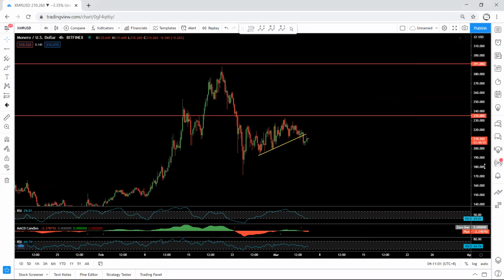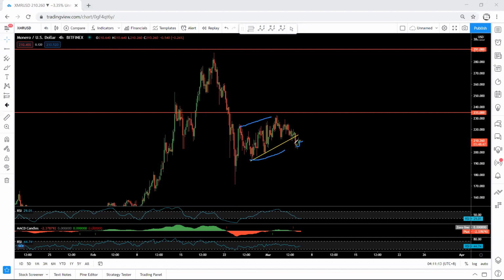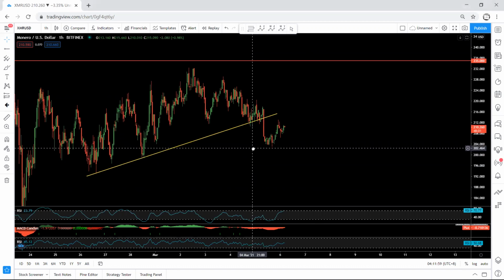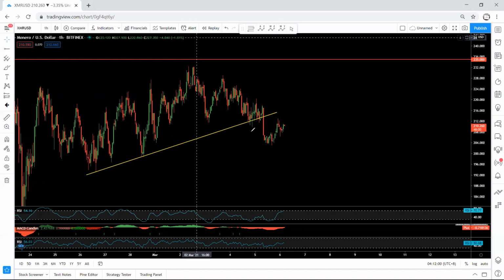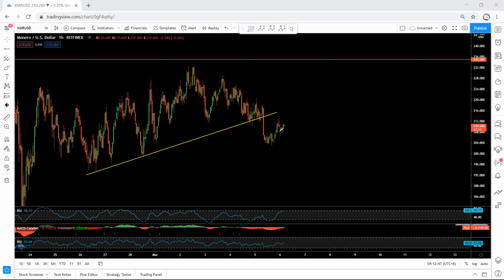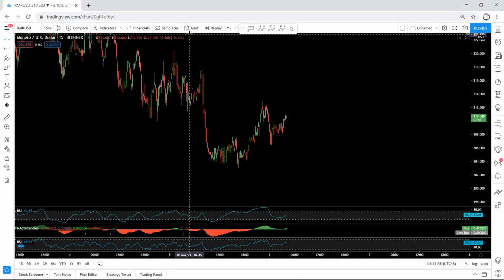XMR - Monero Technical Analysis for March 6, 2021 - XMR